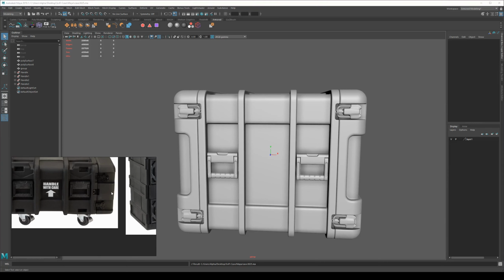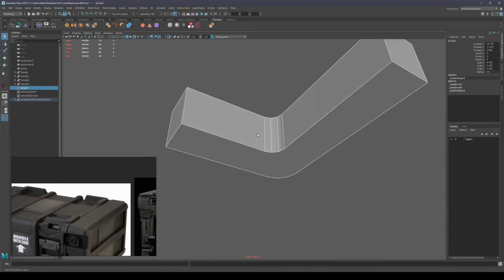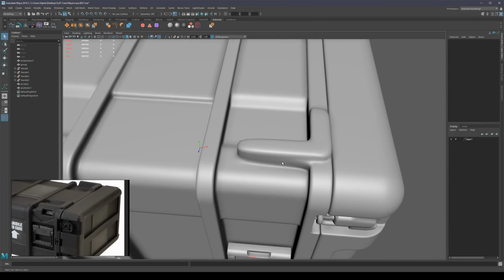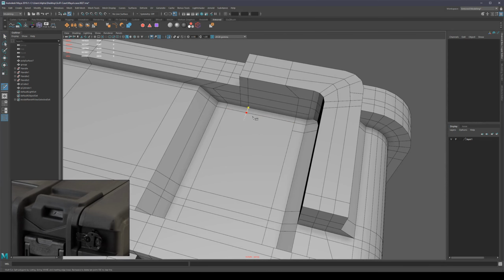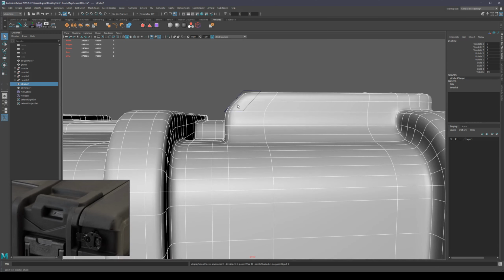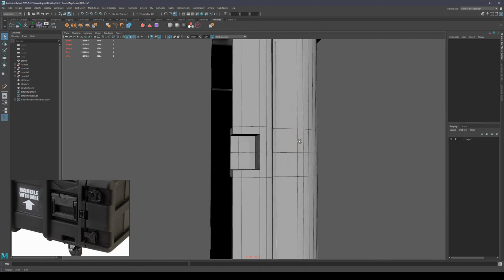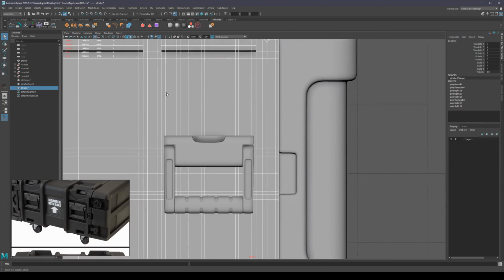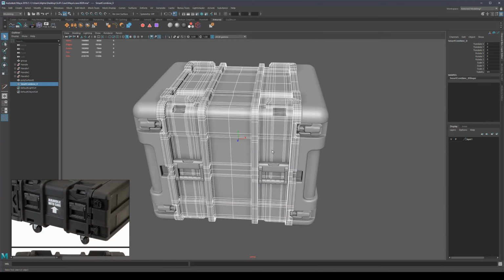03 A Few More Booleans